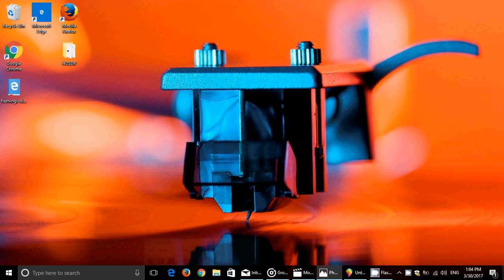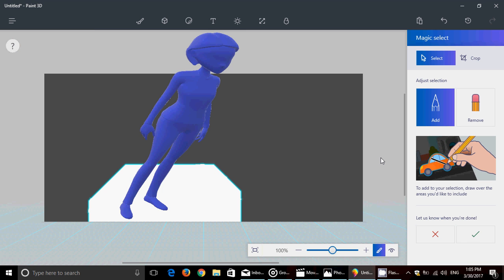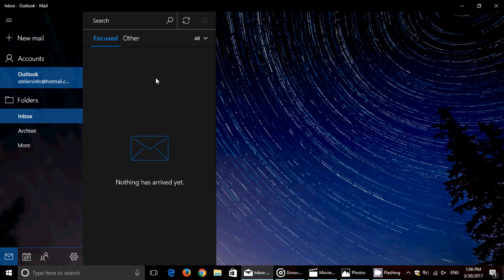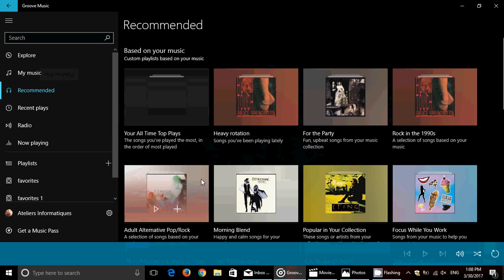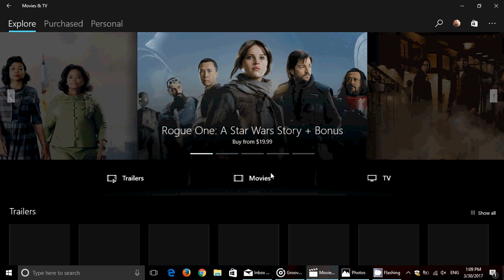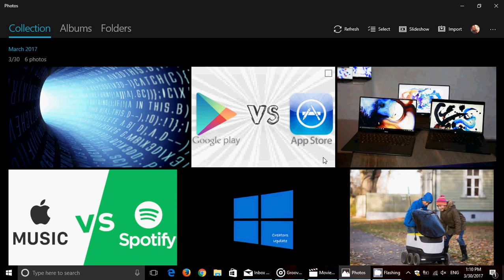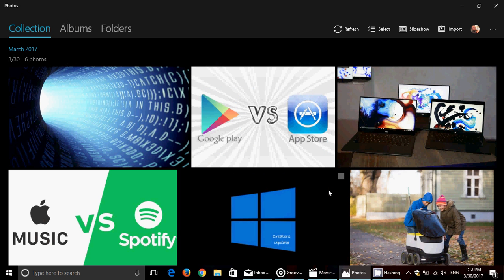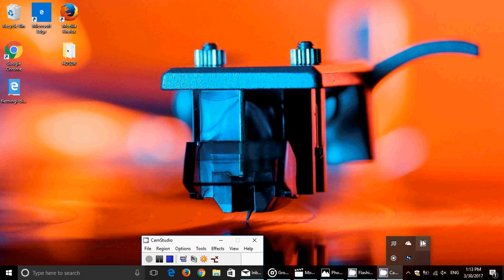Full review creators update Part 6 of 9 Basic app updates and new paint 3D app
In part 6 we take a look at the updated apps within Windows 10 and also take a quick peek at Paint 3D